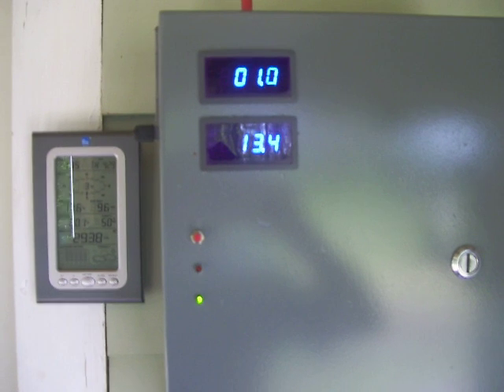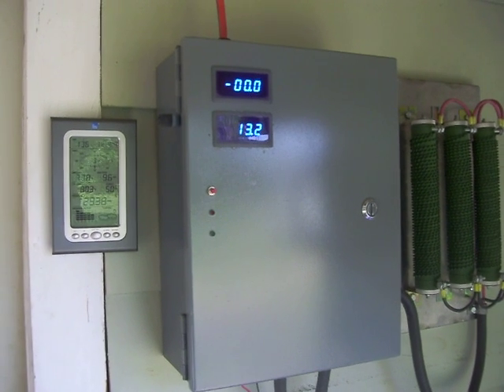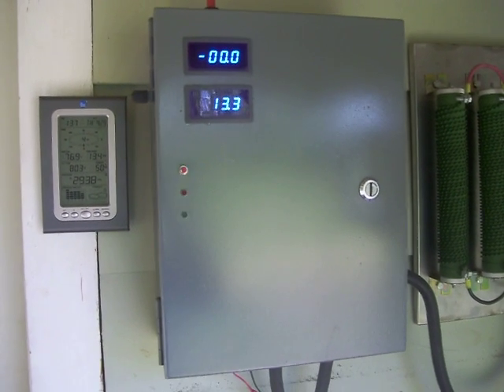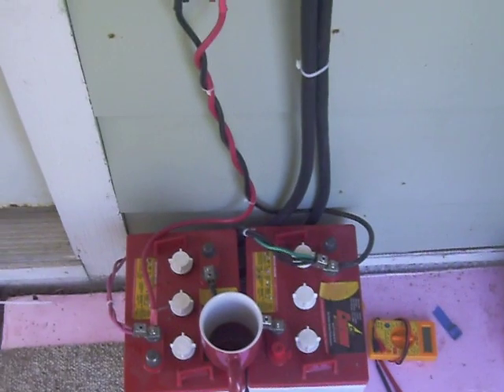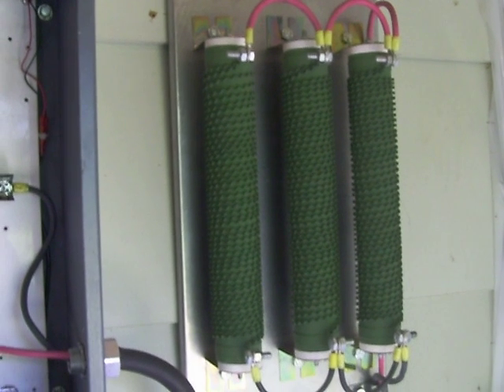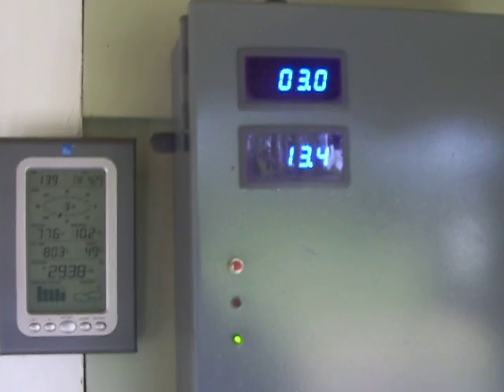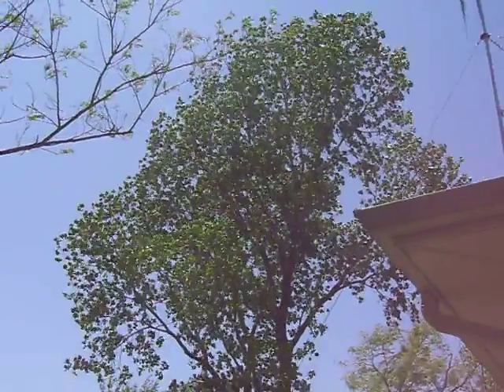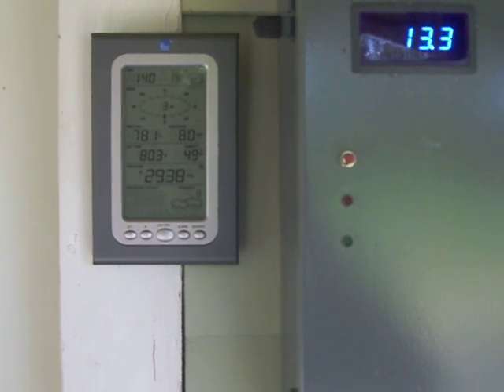Turbine control panel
Some shots of the control panel and some amp readings.